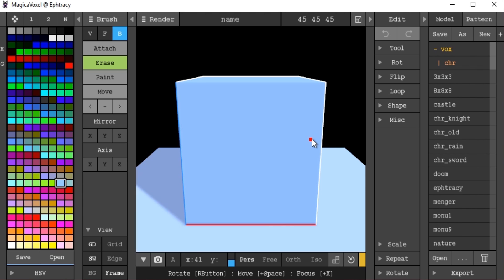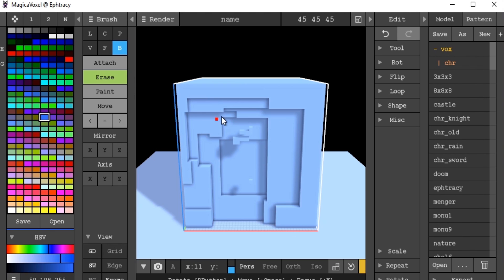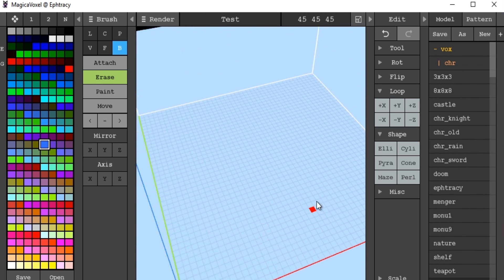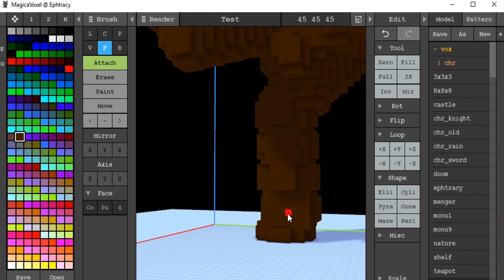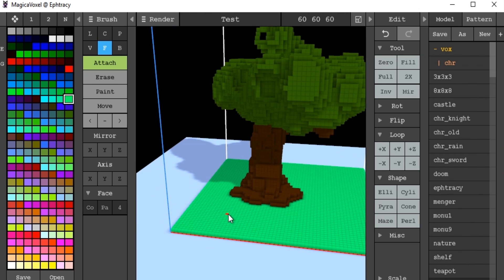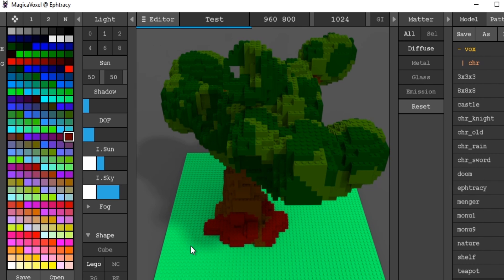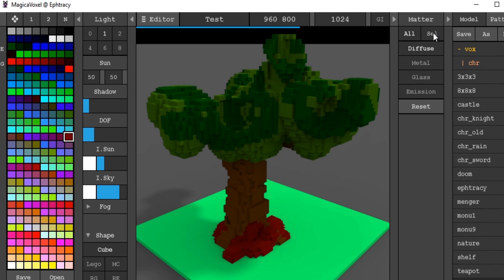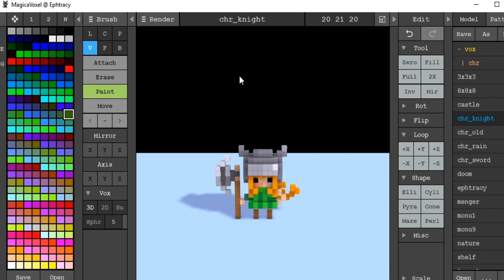MagicaVoxel Overview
CAN NO LONGER VERIFY ITS SECURITY AS HAVE NOT USED IN AROUND 2 YEARS!!!

A video introduction to MagicaVoxel and how to create basic shapes and objects, I recommend that anyone using it just plays around with it and see what they can do.

Please Note: It is strongly recommended as with ANY download a Anti-Virus scan is done.